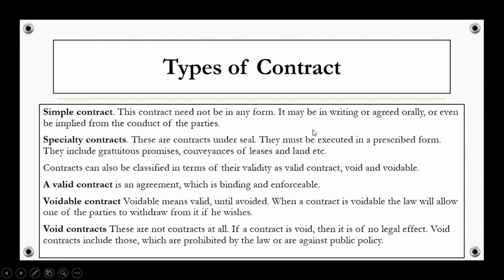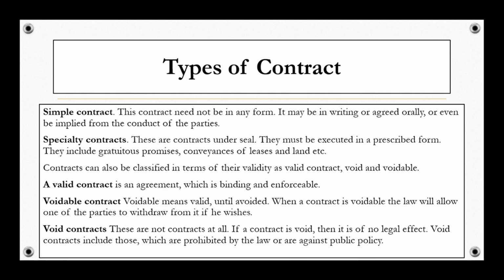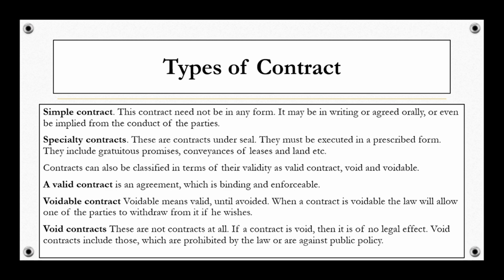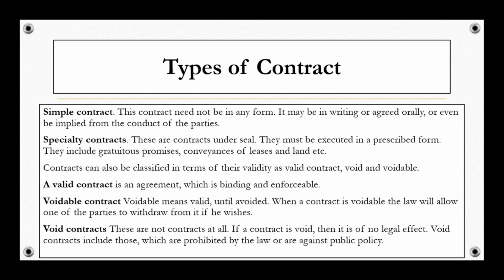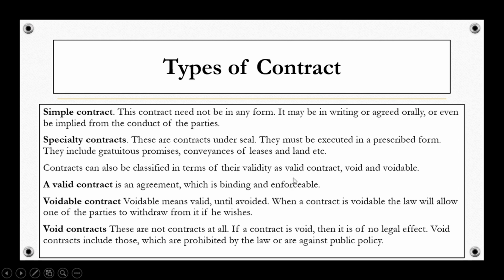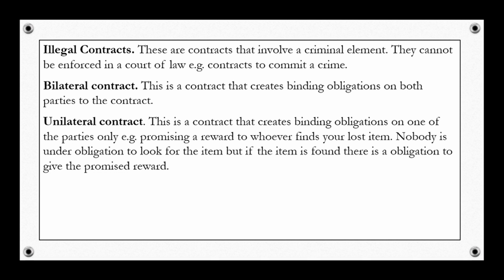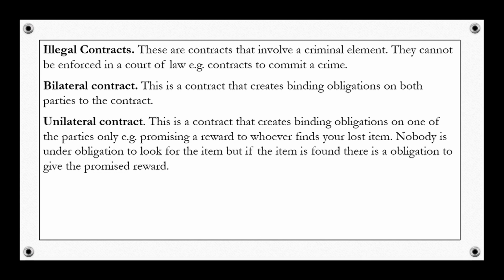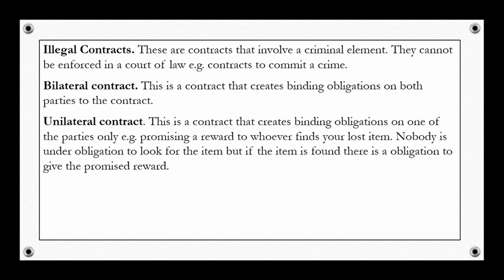Types of contracts/Law of contract (Business Law)